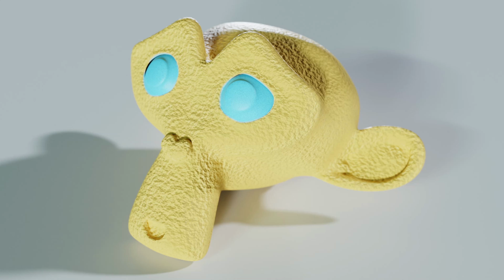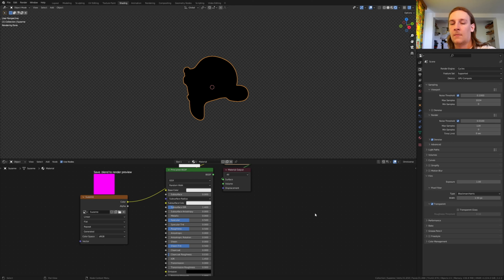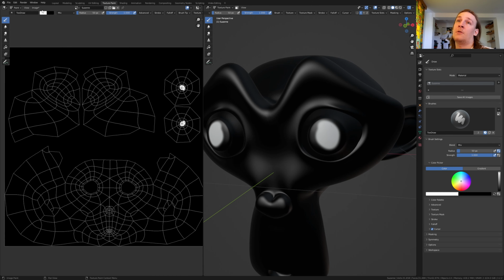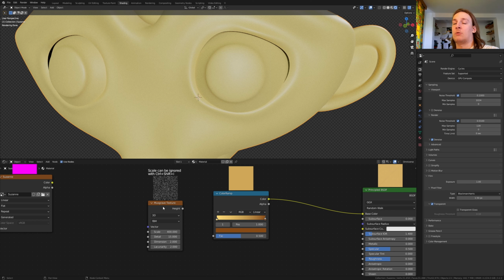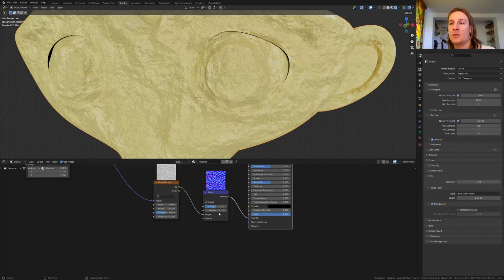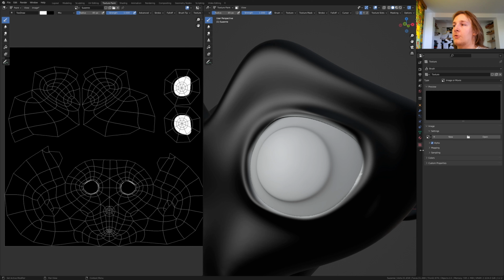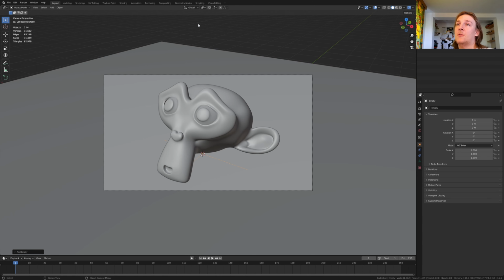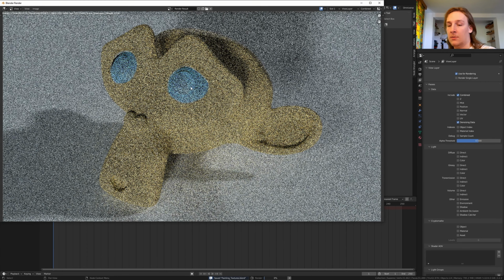How to paint textures in Blender! | Blender beginner tutorial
In this tutorial you will learn how to paint textures in Blender!